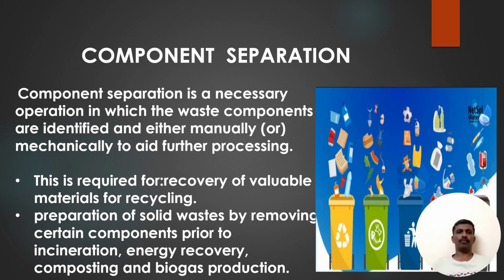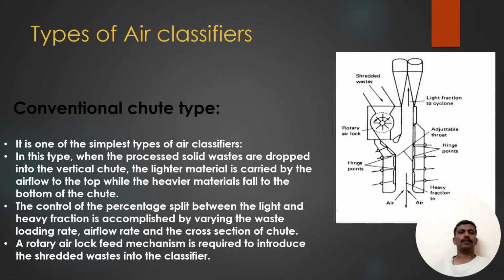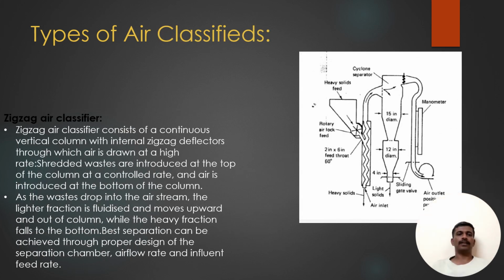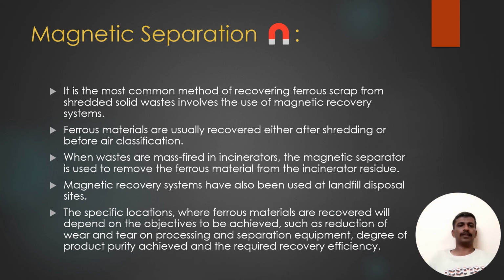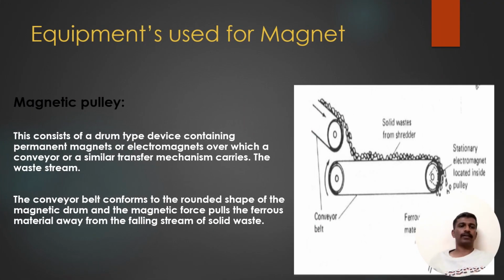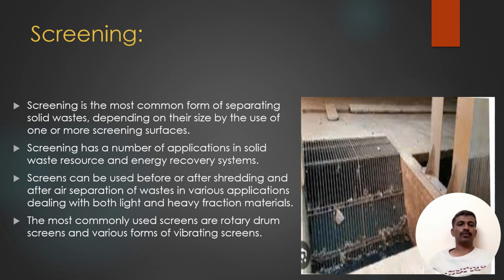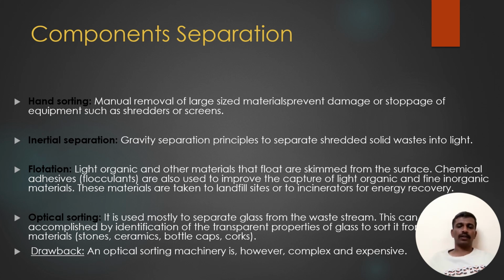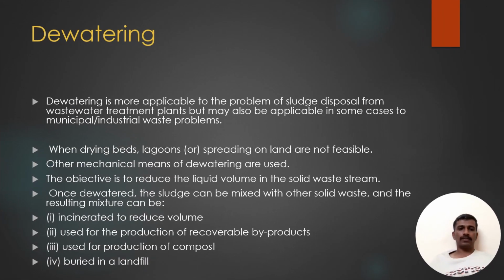WASTE COMPONENTS,DRYING AND DEWATERING OF WASTE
WASTE MANAGEMENT